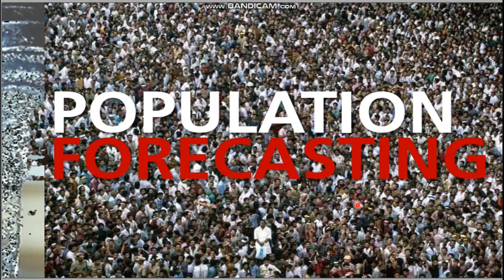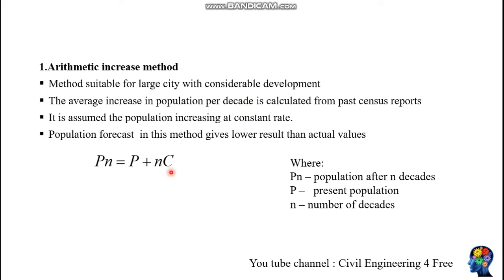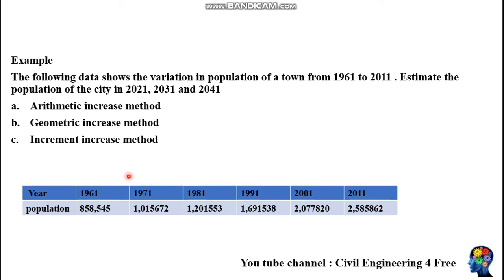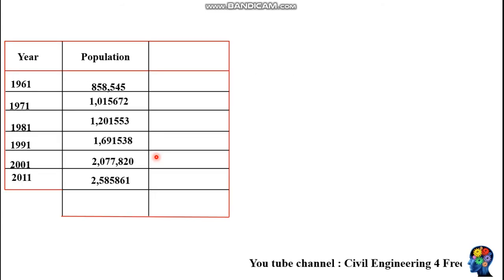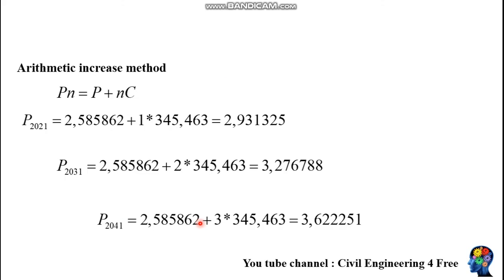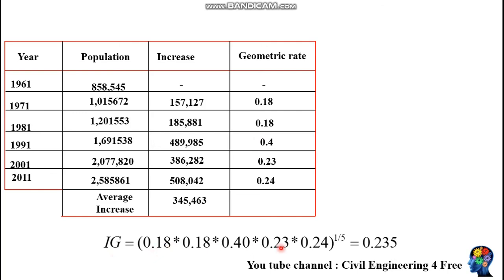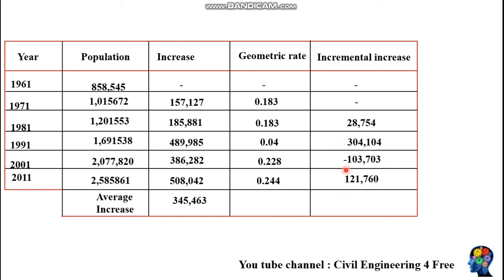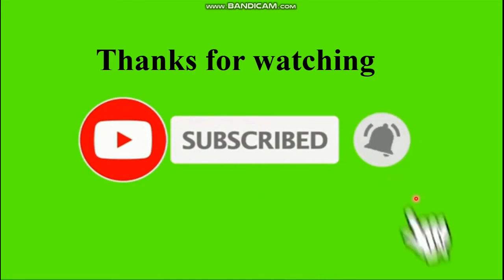population forecasting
This tutorial will explain how to forecast population using arithmetic increase , geometric increase and incremental increase method with an example.